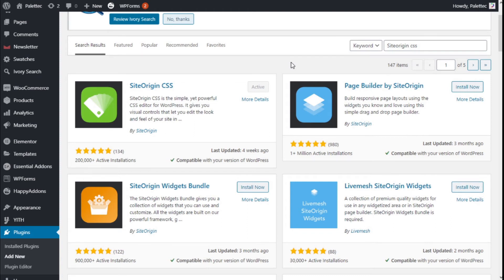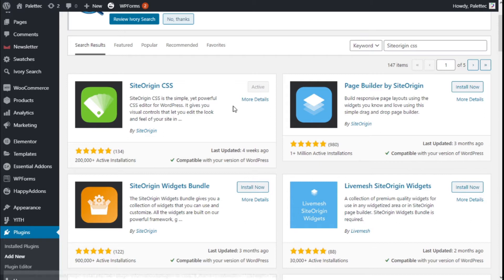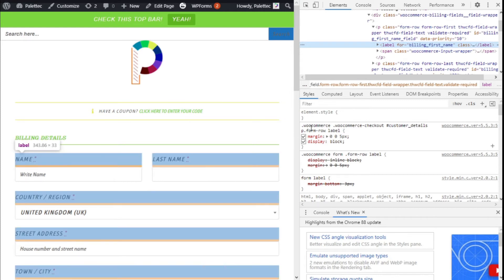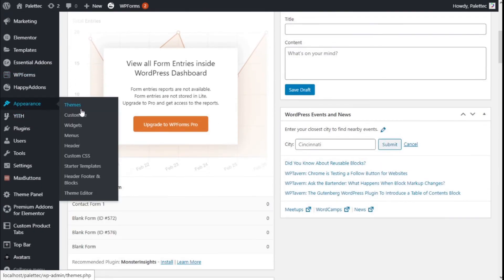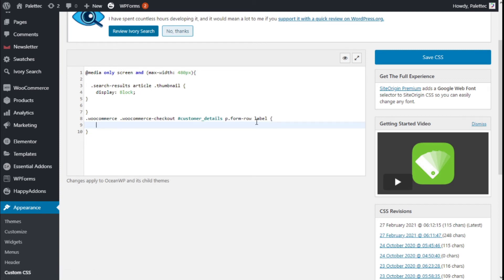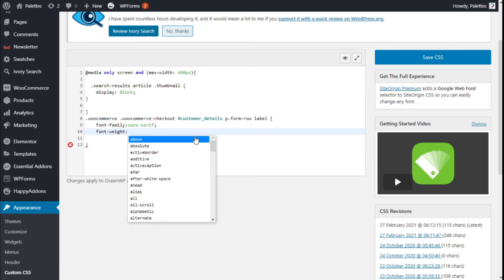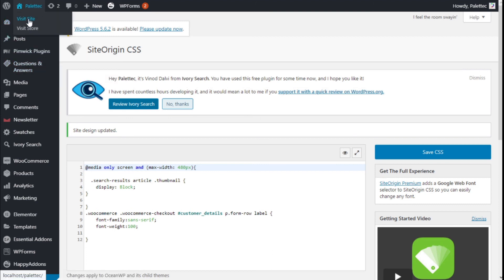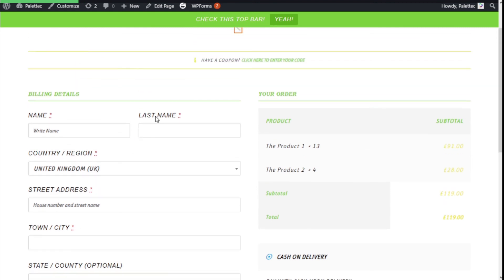How to Change the Font Family and Weight of the Woocommerce Checkout Form With custom CSS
Tip to change the Font Family and Weight of the Woocommerce Checkout Form With custom CSS using Site Origin CSS and OceanWP Theme.

Code:

.woocommerce .woocommerce-checkout customer_details p.form-row label {
  font-family:sans-serif;
  font-weight:100;